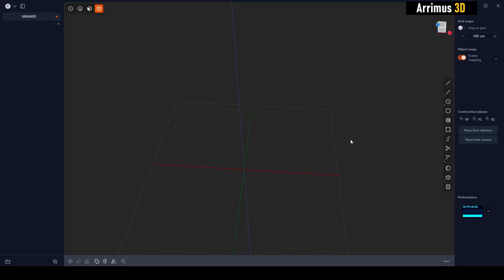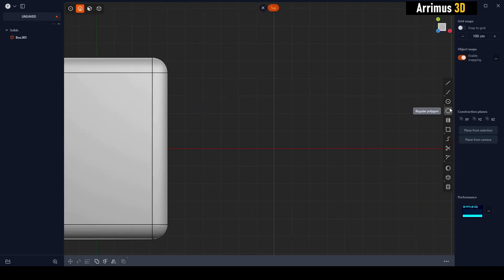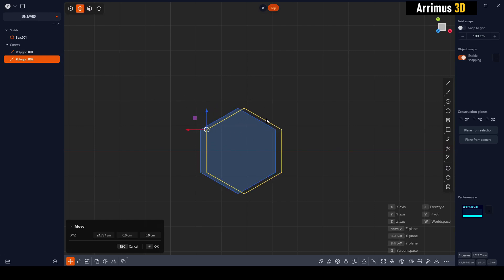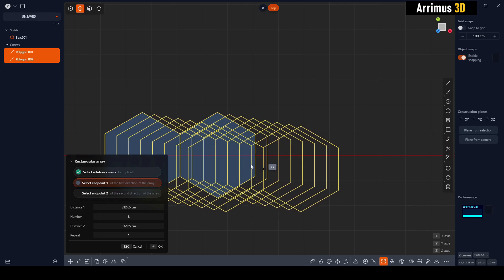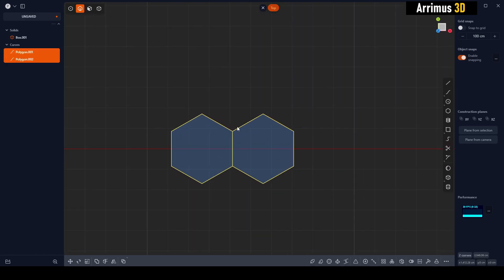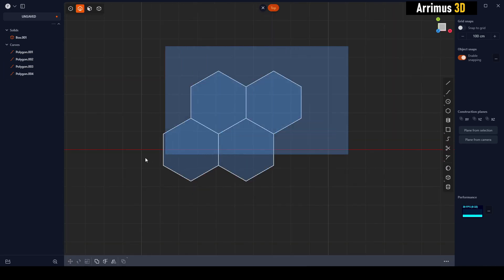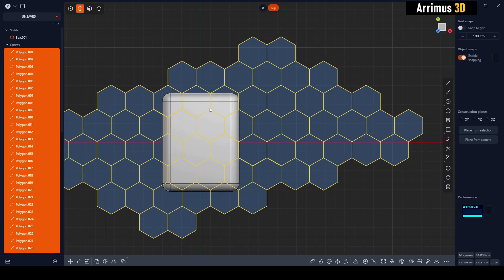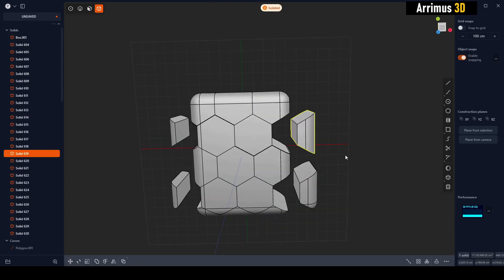How to Create Hexagon Pattern and Slice Mesh in Plasticity